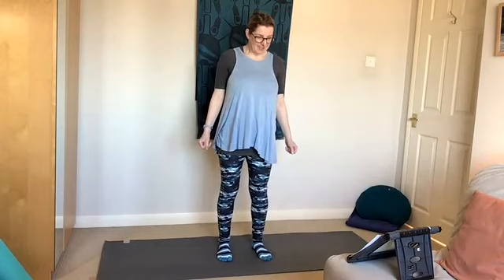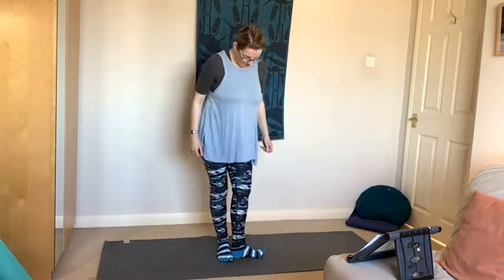Energy Block Release Sequence 6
EBR 6: Awakening to the Cosmic Spiral
This sequence attunes you to the forces in nature, awakening your purpose and vision in life. EBR 6 can be enjoyed on its own, or add a personal intention or positive power statement to help focus your goals.
Warm up with a few activations to energise and relax your spine first.

For Kath's Dru Yoga classes, Dru Dance classes and Healthy Back Programme classes, please go to my